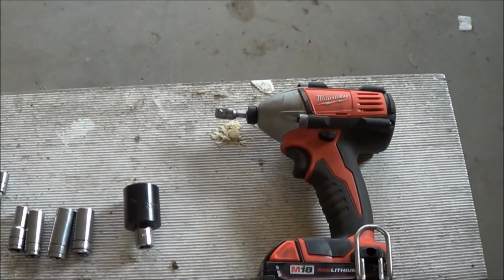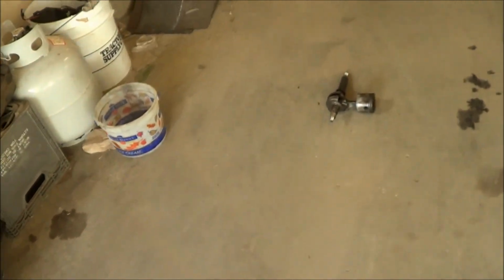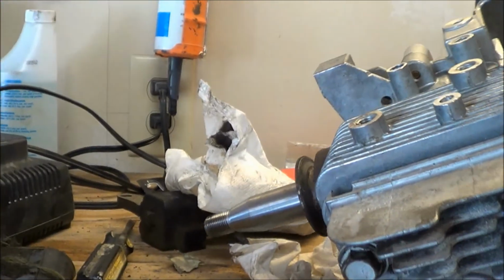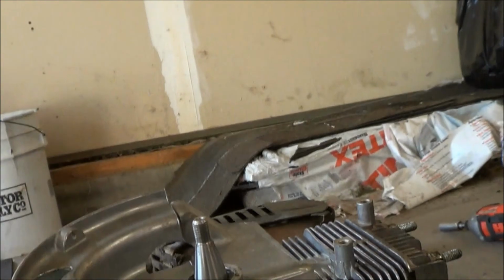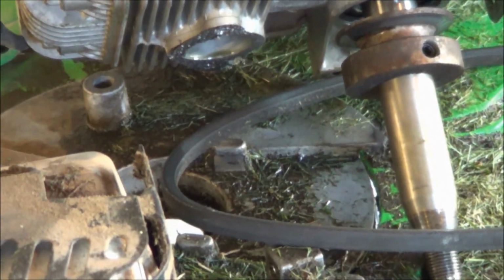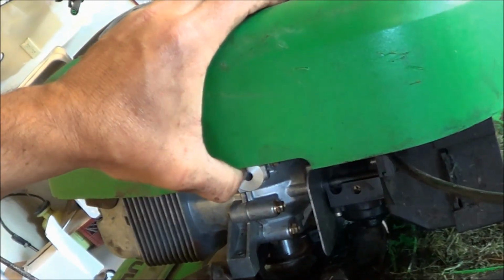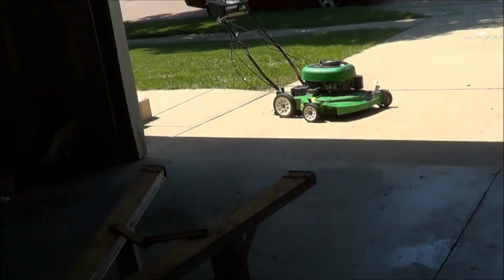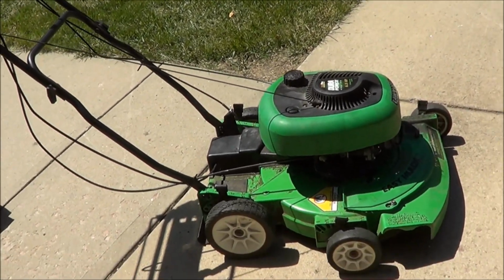Installing short block on 10547 or 10525 Lawn boy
Replacing short block on lawn boy dura force 6.5